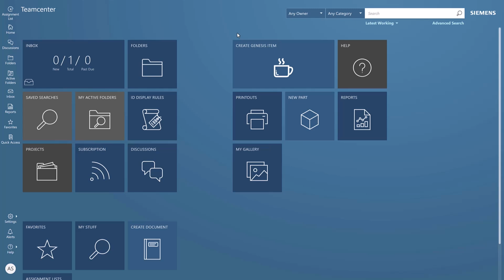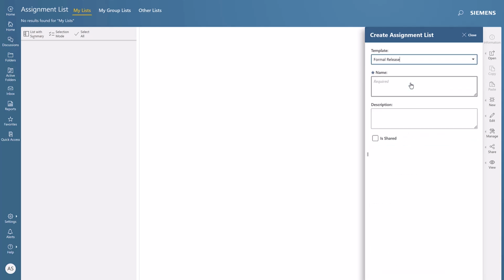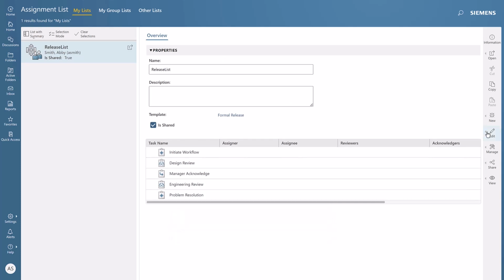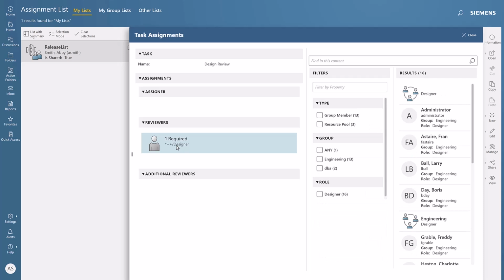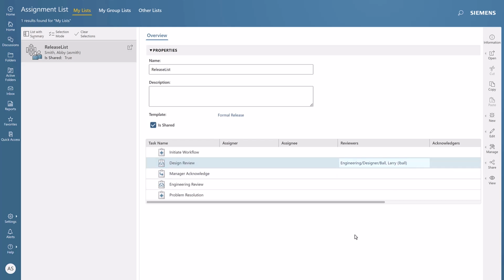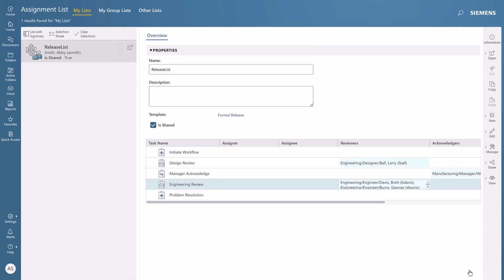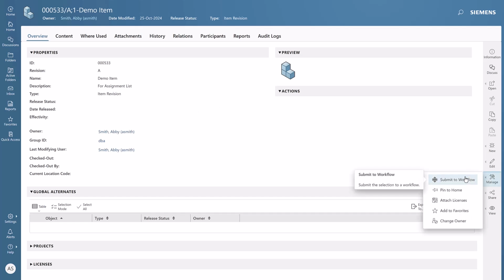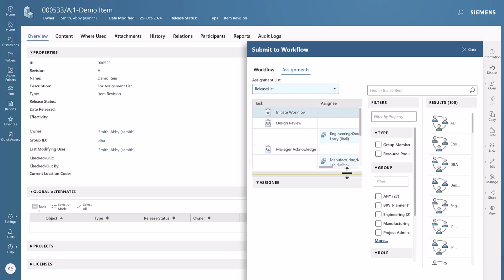How to Create Workflow Assignment Lists on Teamcenter Active Workspace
Maximize your productivity in Teamcenter Active Workspace with this guide on creating workflow assignment lists! This tutorial walks you through configuring tasks, assigning roles, and organizing workflows for seamless project management. Ideal for users looking to streamline collaborative processes and optimize their Teamcenter experience, this video highlights key steps for an efficient workflow setup.